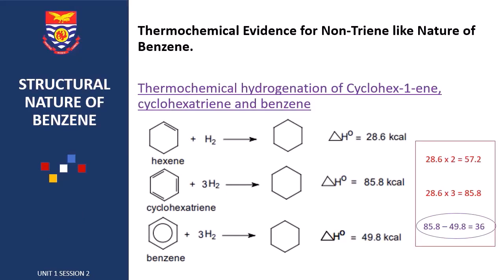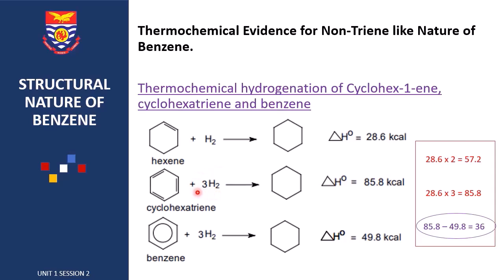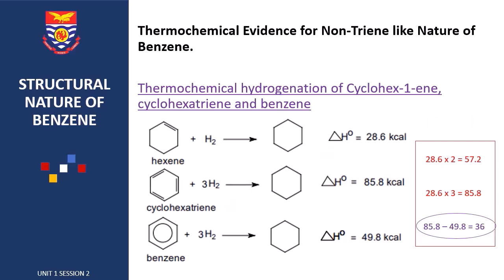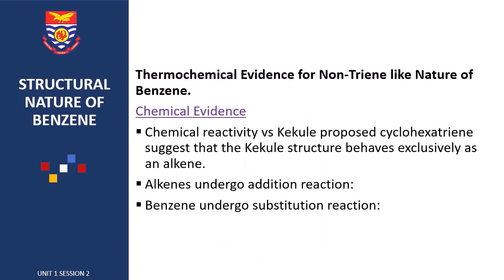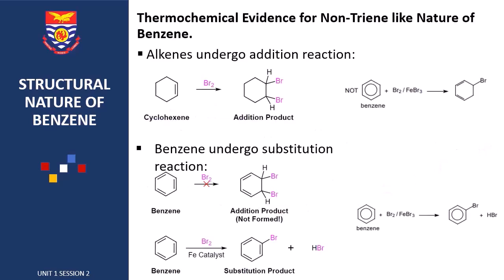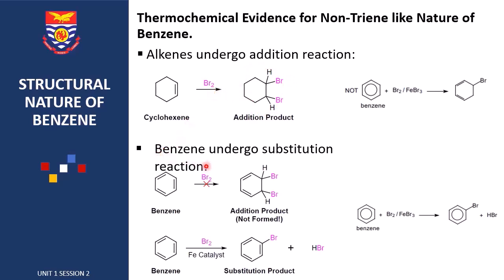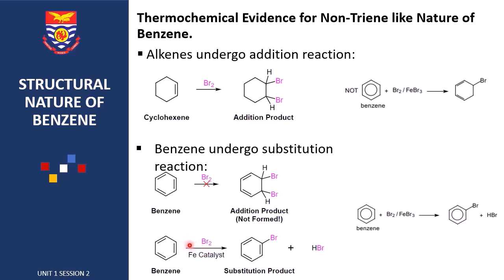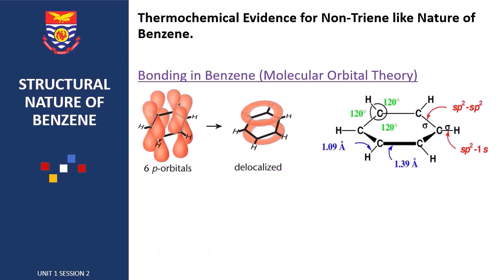Aromatic and Heterocyclic Chemistry Unit 1 Session 2